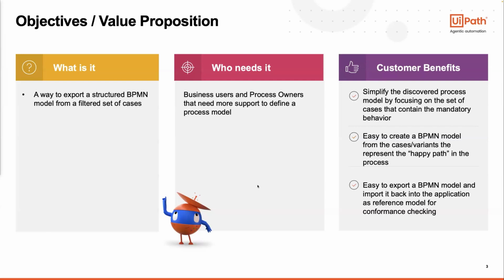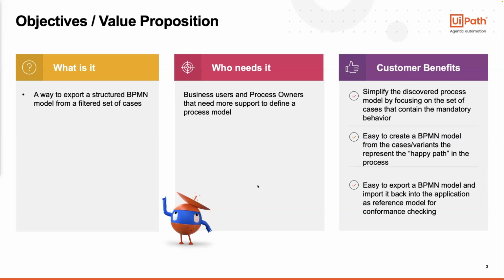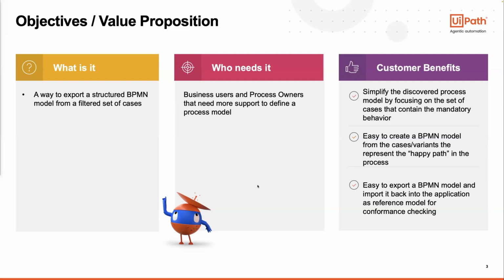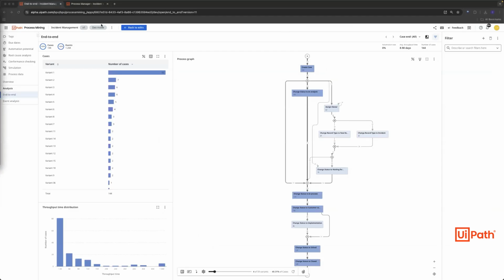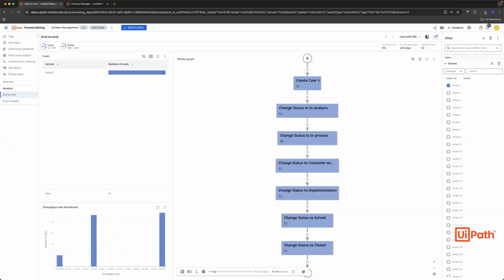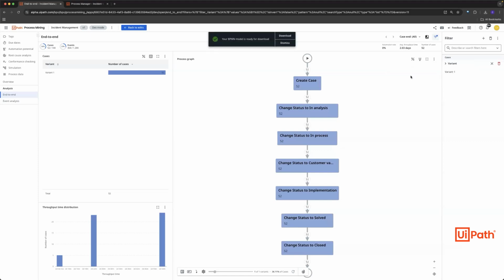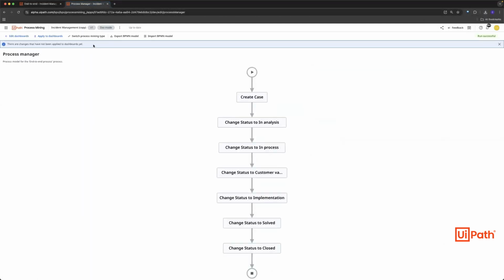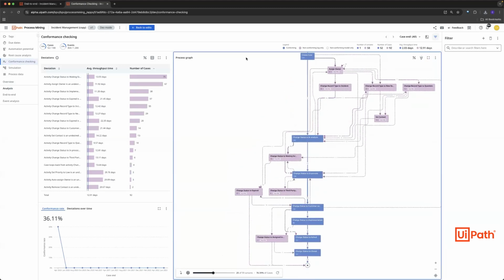Process Mining: Export BPMN model from filtered dataset